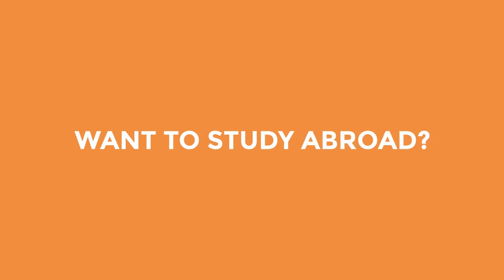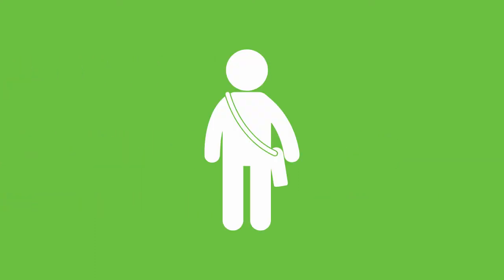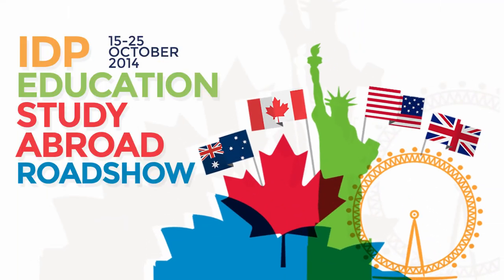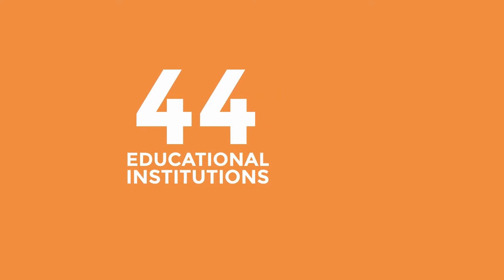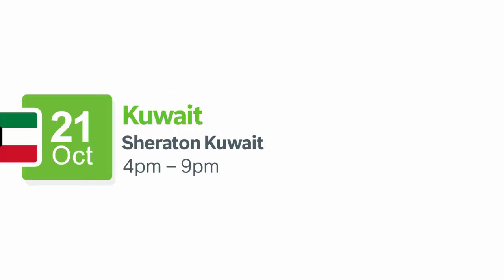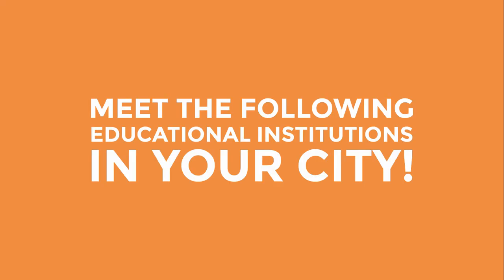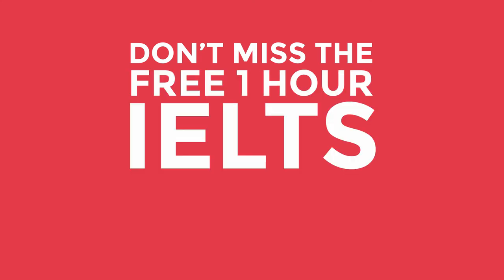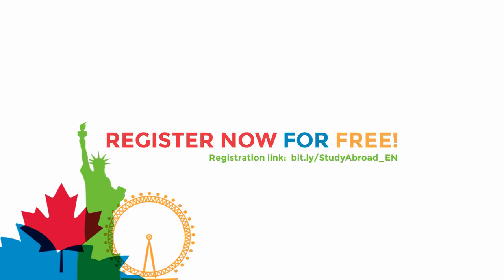IDP Education Study Abroad Roadshow- OCT.2014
IDP Education Study Abroad Roadshow, one of the most distinguished education fairs in the Middle East, will be held 15 October - 25 October 2014.

Organized by IDP Education, a world leading student placement provider and proud owner of IELTS, the biannual tertiary education fair will tour 9 cities: Baku Dubai, Abu Dhabi, Al Ain, Muscat, Kuwait, Bahrain, Amman and Cairo.
IDP Education Study Abroad Roadshow provides students and professionals with unlimited overseas study options. Hosting representatives of +40 prestigious institution from the UK, Canada, USA and Australia, this fair enables students and professionals to find the right course of study that best matches their educational needs and career goals.

Participating Universities:

UK
Edinburgh Napier University
University of Hertfordshire
University of St. Andrews
University of Sussex
Oxford Brookes University
Birmingham City University
University of Birmingham
Study Group UK
Navitas UK
Swansea University
University of Sunderland
University of Central Lancashire
University of Nottingham

USA
University of New Mexico
Green River Community College
University of Hartford
Study Group USA
NAVITAS USA
University of Bridgeport
DePaul University
Kaplan International Colleges

CANADA
Algonquin College
NAVITAS Canada
Thompson Rivers University
Conestoga College

AUSTRALIA
Central Queensland University
University of New England
Curtin University
University of Adelaide / Bradford College
University of New South Wales
The University of Newcastle / Newcastle International College
University of Technology Sydney / UTS-INSEARCH
University of Queensland
The Univeristy of Sydney
Griffith University
Monash University
The University of Melbourne
Trinity College / Hawthorn Melbourne
NAVITAS Australia
Bond University
Study Group Australia & New Zealand
Canberra Institute of Technology
University of Western Sydney